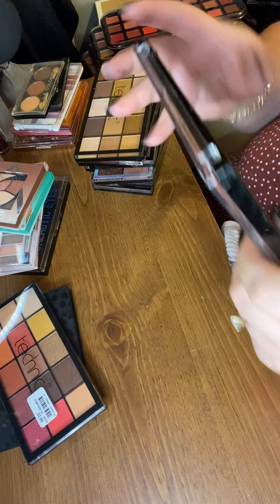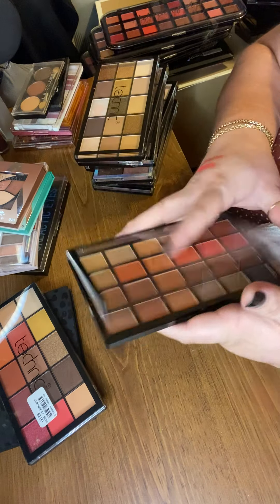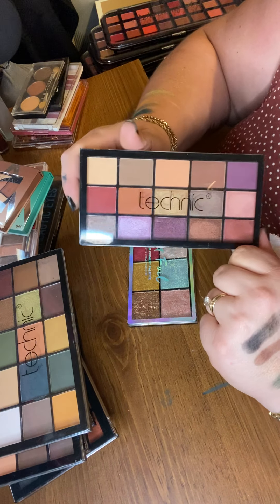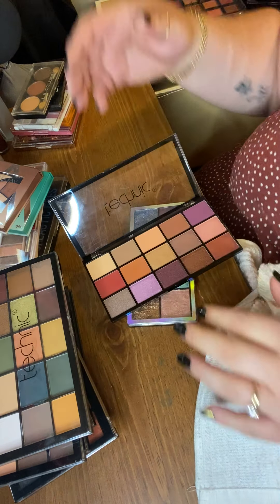Palette Collection Part IIII/Technic/Hard Candy/L.A Colors/Pixie/Drugstore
Hey Hot Mahmas part 4 is done and we’re halfway through lol. Omg I had no idea how many palettes I actually have lol I hope you’re liking the videos🤪. I’m having so much fun making them. Love ya the most XOXO 💜💜